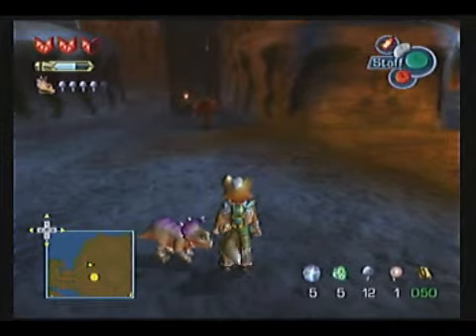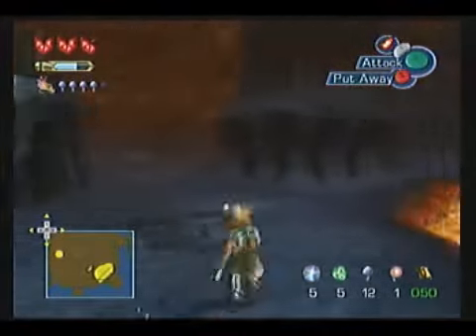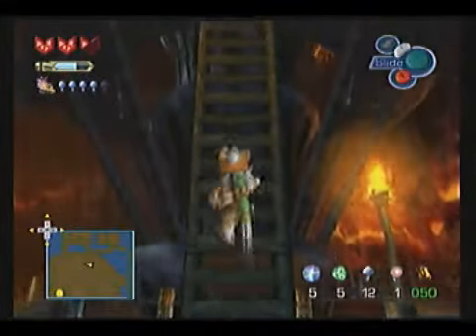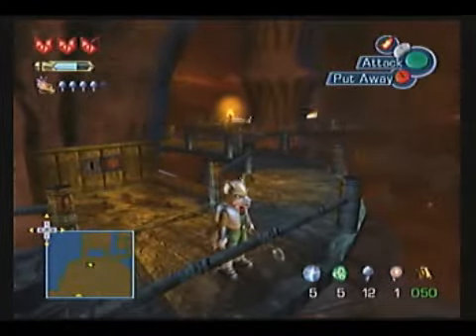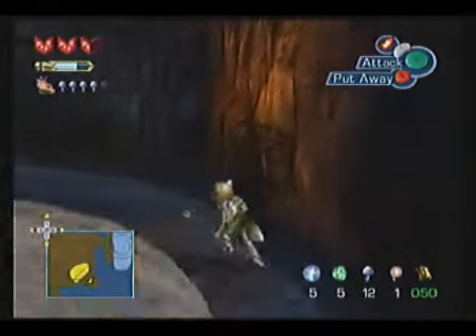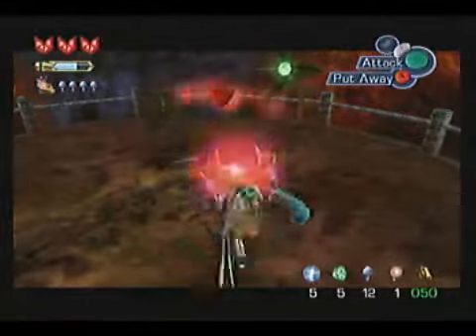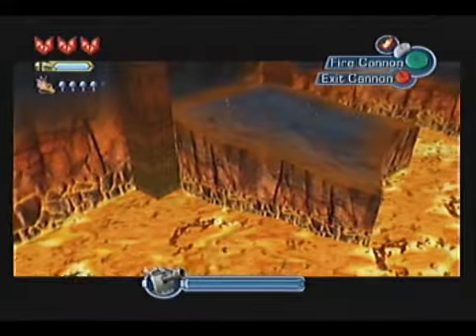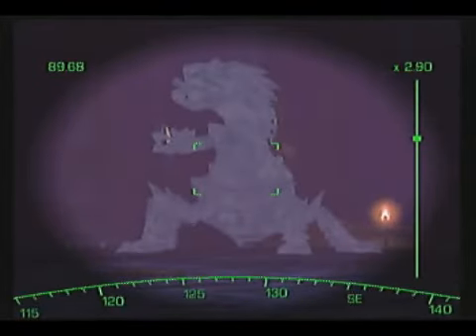Let's Play Star Fox Adventures | Pt. 13 - Barrels!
Awesome... barrel puzzles.